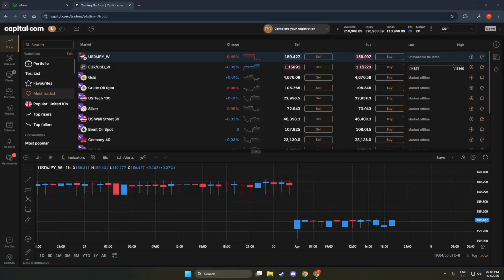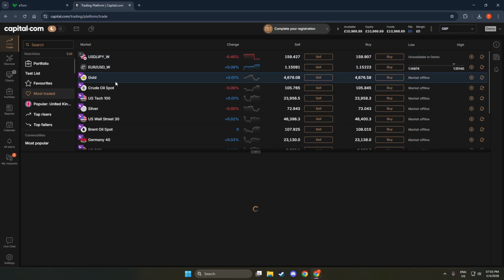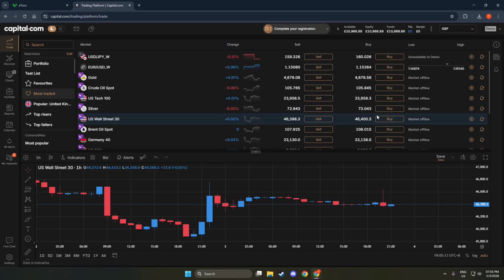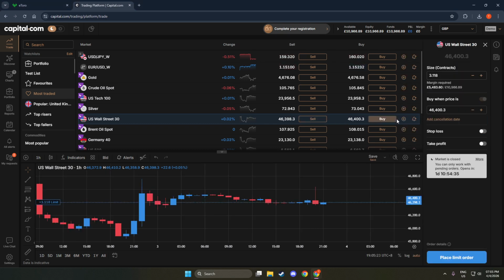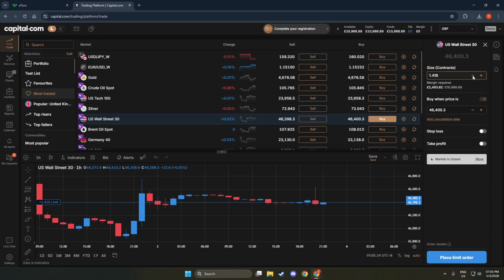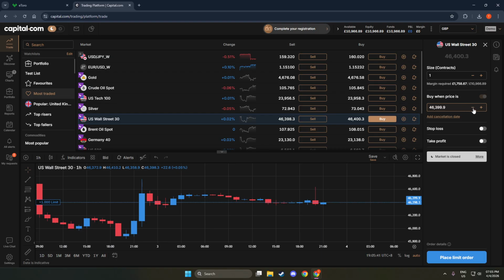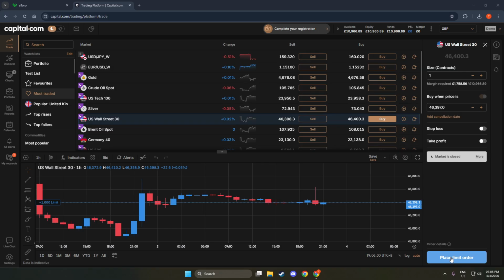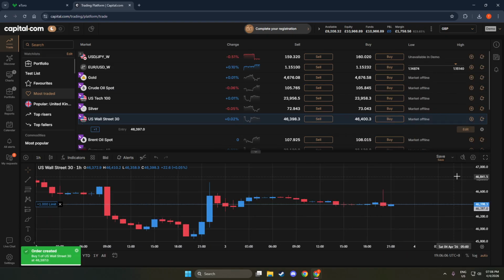How to Place Trade on Capital.com [2026 Full Guide]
How to Place Trade on Capital.com

In this video, we show you exactly how to place trade on Capital.com to execute your market views across thousands of global instruments. We explore the primary order-entry interfaces within the platform, focusing on how to navigate the deal ticket to configure your trade parameters and manage your exposure in real-time.

Mastering the execution process is a vital skill for traders who need to move quickly and accurately in volatile markets. We focus on the importance of defining your trade size and utilizing built-in risk management tools—such as stop-loss and take-profit levels—to ensure your positions are opened with a clear strategy and consistent control over your capital.

Technical Specs:
Software: Capital.com; Feature: Order Entry & Execution